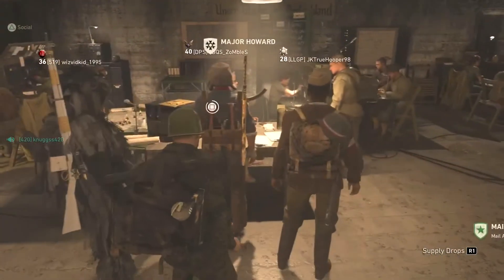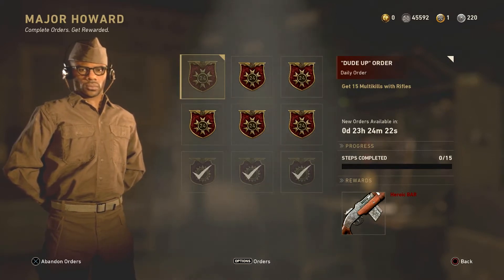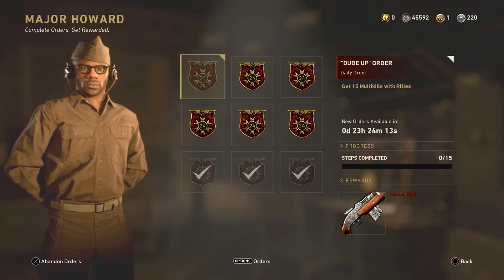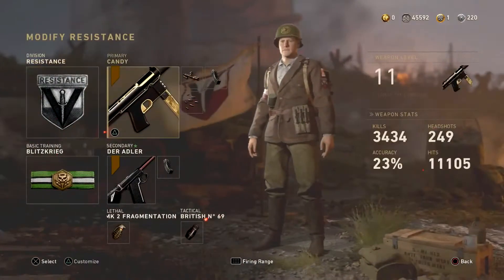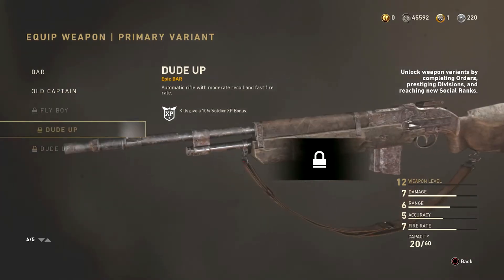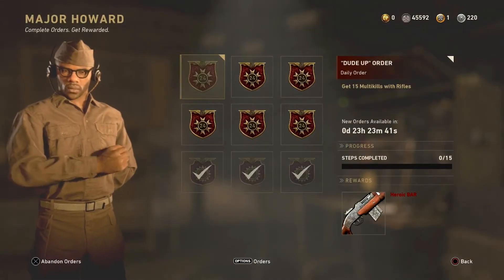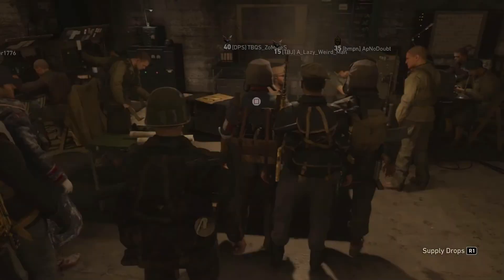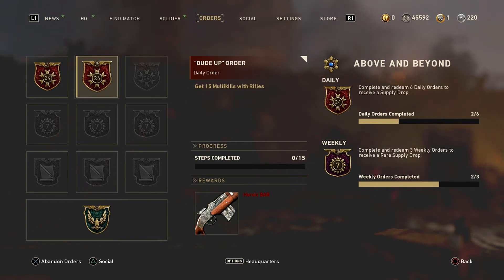HOW TO UNLOCK THE FREE HEROIC BAR..😍 "DUDE UP II" VARIANT *MUST UNLOCK* "NEW DAILY ORDER" COD WW2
HOW TO UNLOCK FREE HEROIC BAR..😍 " DUDE UP II" *MUST UNLOCK* "NEW DAILY ORDER" COD WW2

If you become a Mod :) - I'll Add you